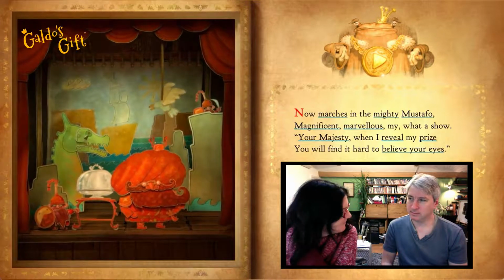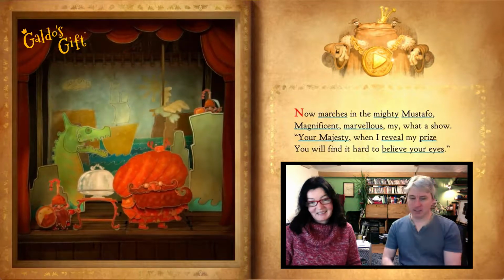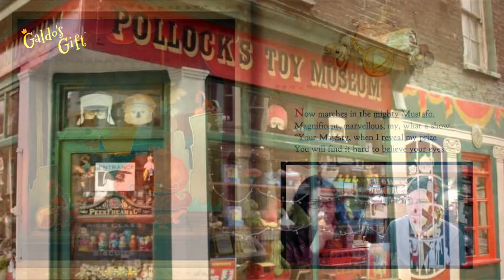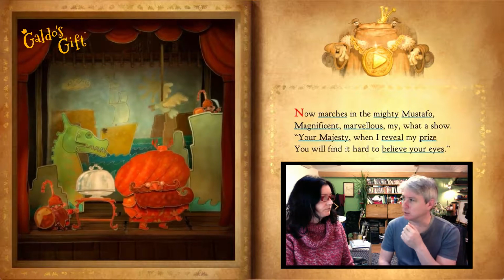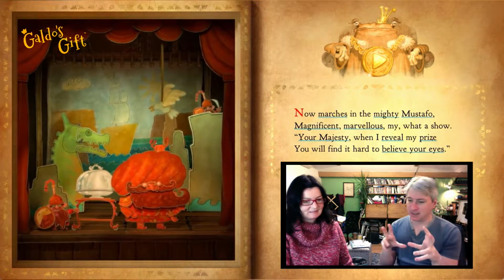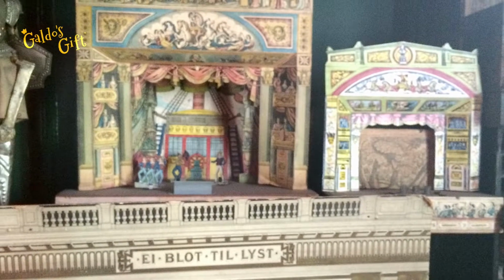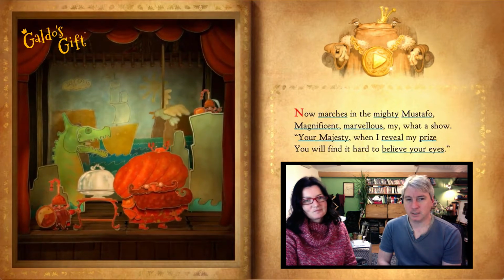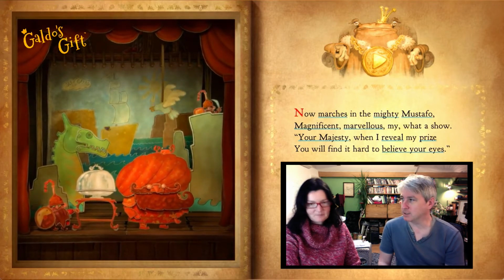Galdo's Gift: Our Influences - MustafoTheatre Talkthrough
Here we briefly talk about some of the items and places that have fed into the artwork and animation for Galdo's Gift.  Before the real work began on the animated storybook, we sought inspiration from a number of sources, here are just a few.